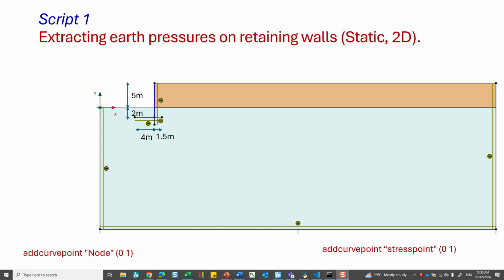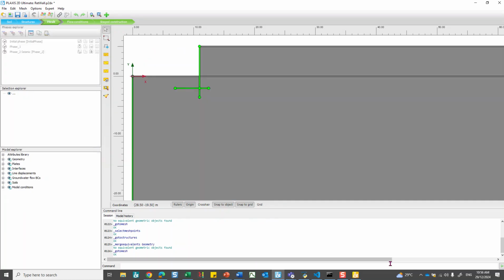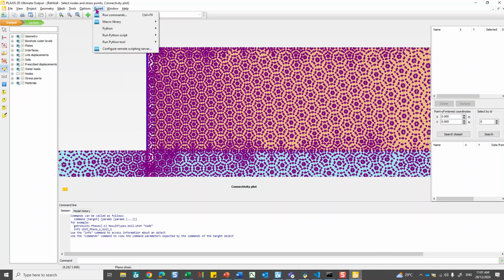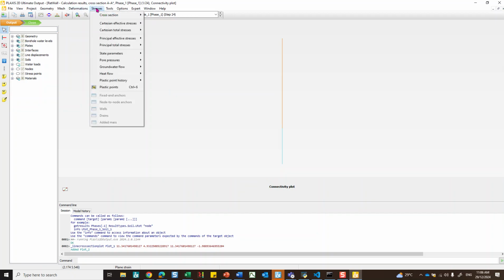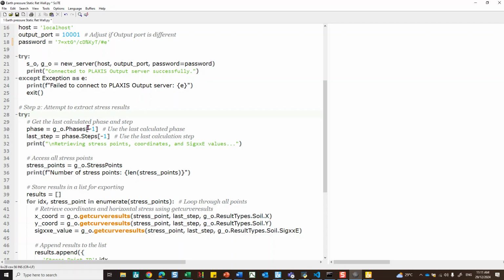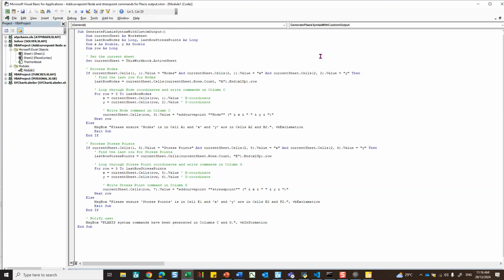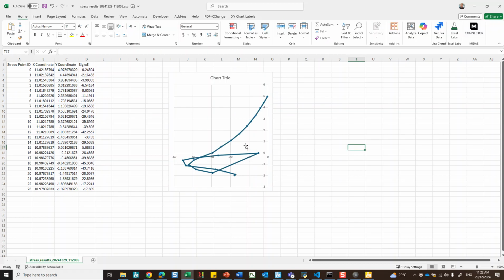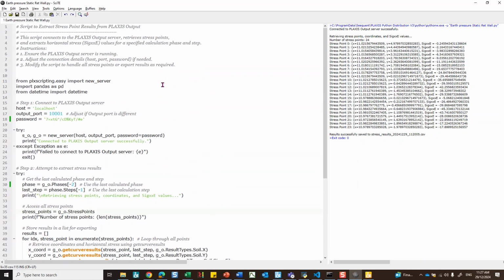Python for Plaxis - Earth Pressure Ret Wall Static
Automate Geotechnical Workflows with Python and PLAXIS
Unlock the power of Python to streamline your geotechnical modeling processes in PLAXIS! This video is part of a comprehensive course designed to teach engineers how to automate result extraction and analysis using Python scripting for PLAXIS Output.

🎥 What You'll Learn:

Automating complex geotechnical tasks.
Efficiently extracting and processing results for retaining walls, foundations, and piles.
Practical insights for both 2D and 3D models.
Techniques to save time and reduce errors in geotechnical analysis.
This content is ideal for geotechnical engineers and PLAXIS users looking to enhance their productivity and expand their skillset with Python scripting.

🌟 Full Course on Udemy:
For an in-depth learning experience, including 5+ hours of video tutorials, ready-to-use Python scripts, and Excel templates, join the full course on Udemy